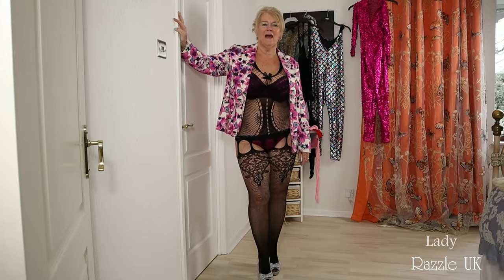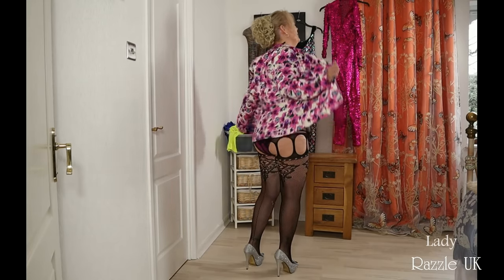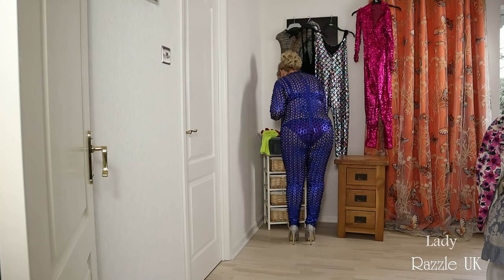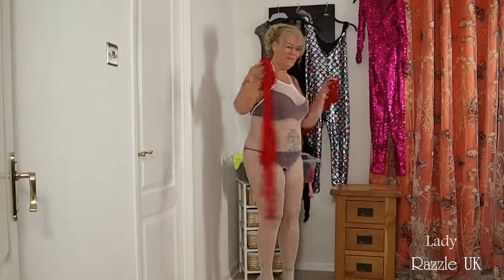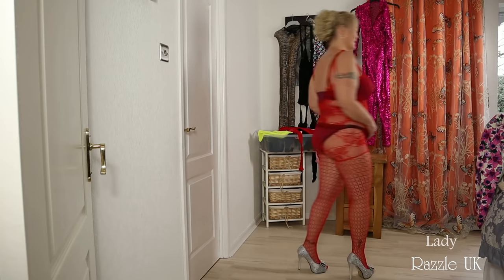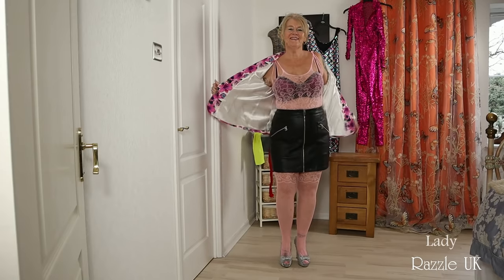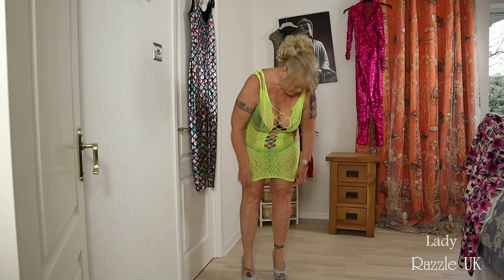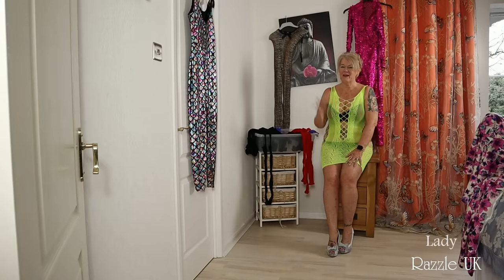Outfit of The Day - Mini Skirt and Fishnet Bodystockings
Teaming up some of my fishnet bodystocking with a mini leather skirt and jacket.